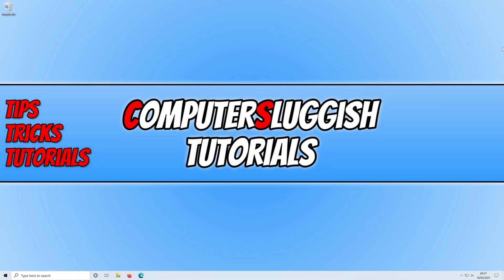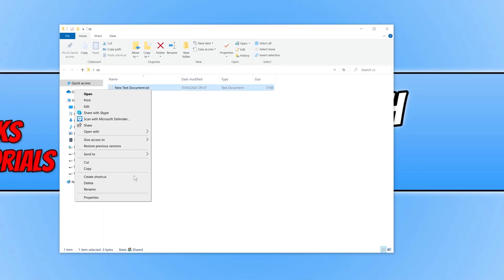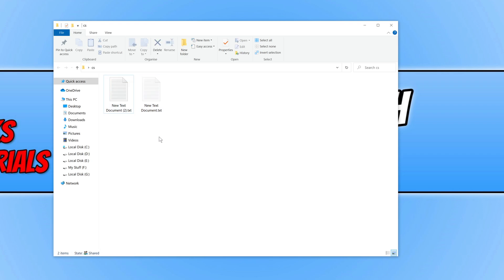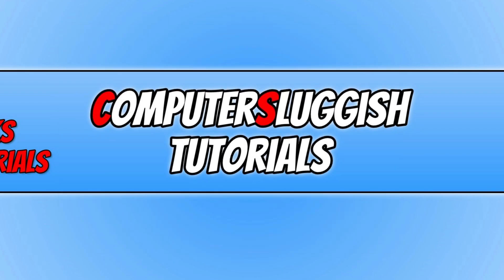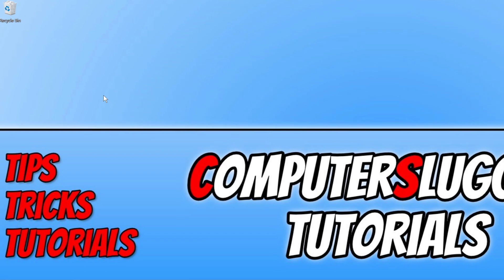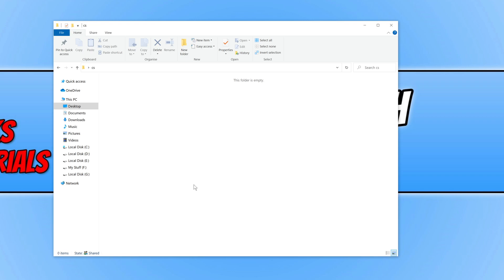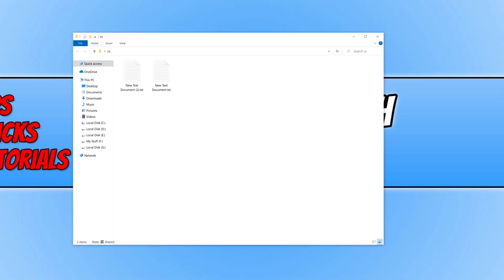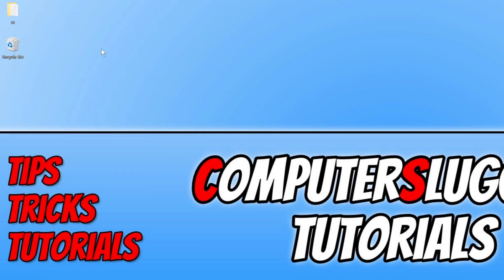How To Hide Folders & Files In Windows 10 Tutorial | Keep Files & Folders Private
In this Windows 10 tutorial, I will be showing you how to hide a folder and files on your PC or laptop. If you want to hide certain files, or even keep whole folders private and hidden in File Explorer and on your PC, then this can easily be done by following the video above. You can select an individual file to hide, or choose a whole folder with all of its contents, its totally up to you. This is a really handy thing to be able to do in Windows 10 especially if you are screen sharing or letting someone else use your PC.